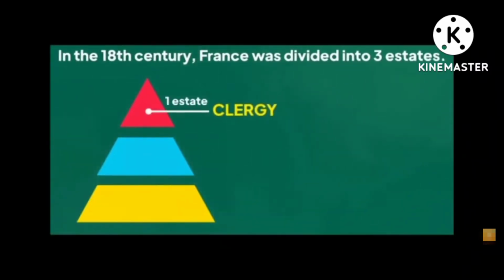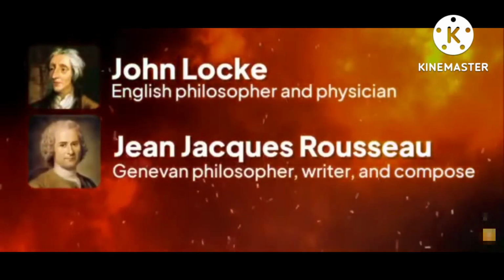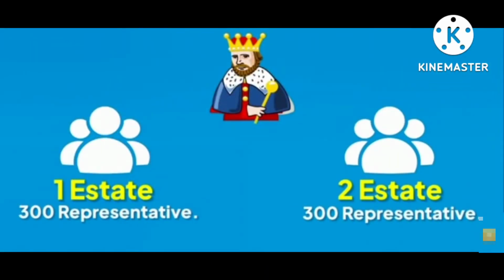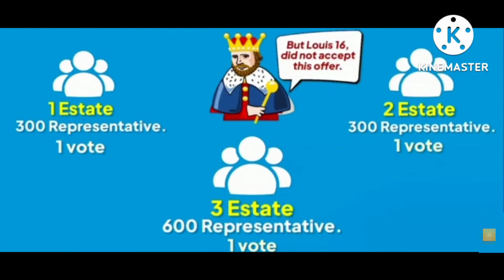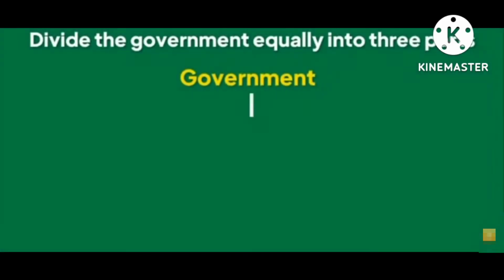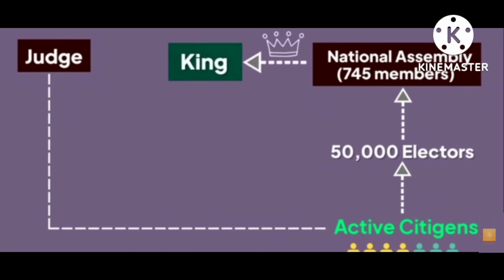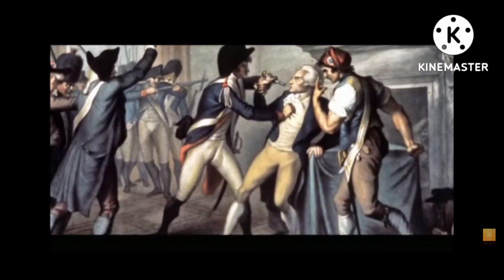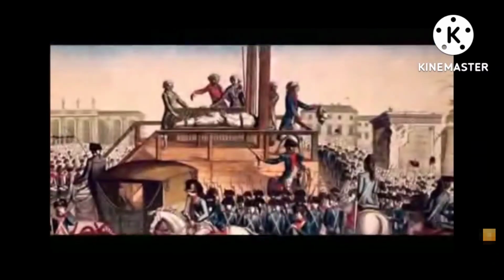NCERT | Grade : IX | The French Revolution | Explain in brief | English